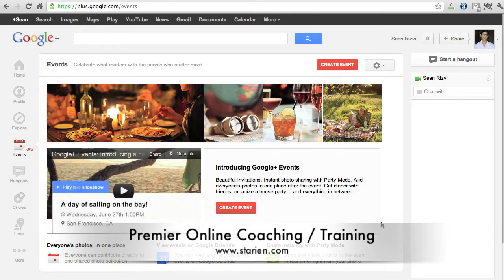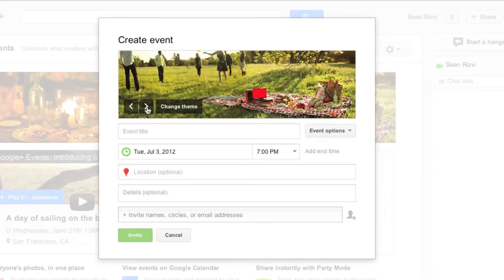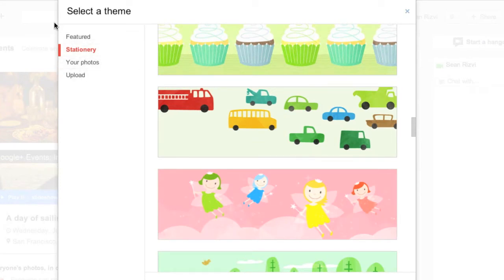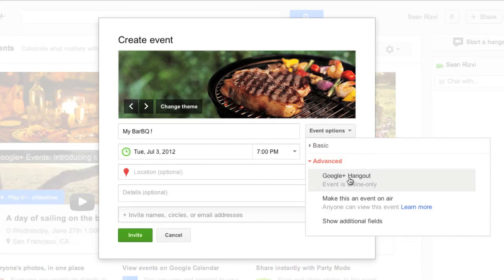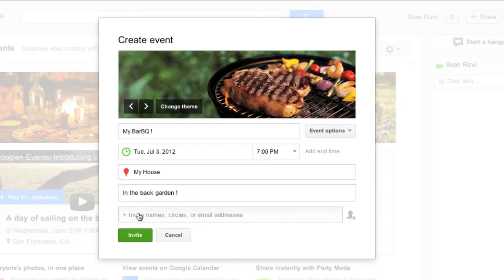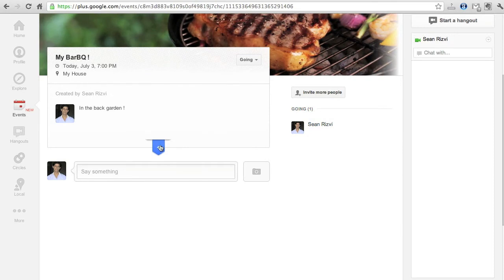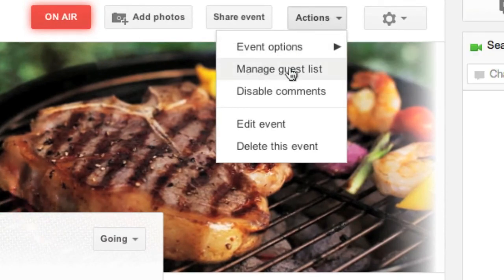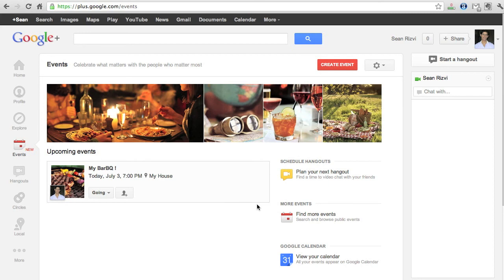Google+ Events Overview | Google Plus Coaching And Training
An overview on the Google+ events feature.